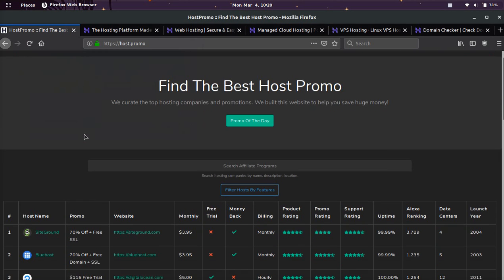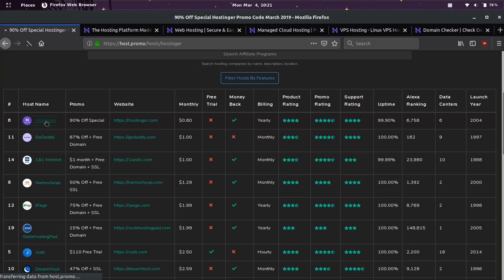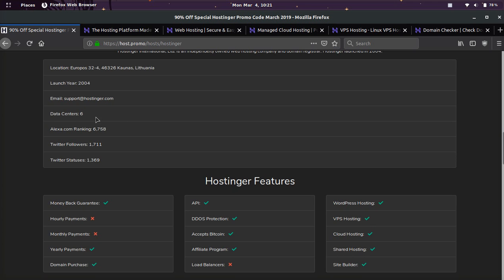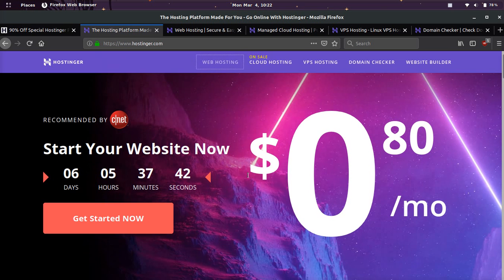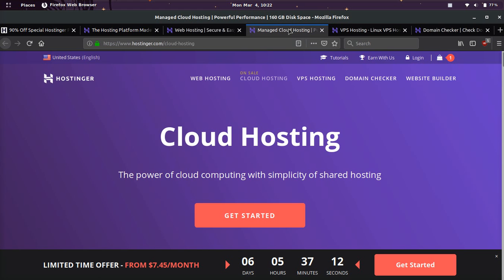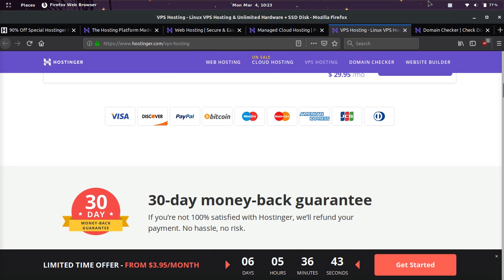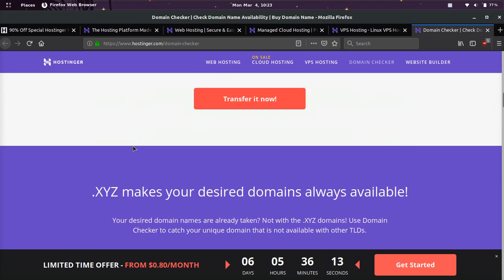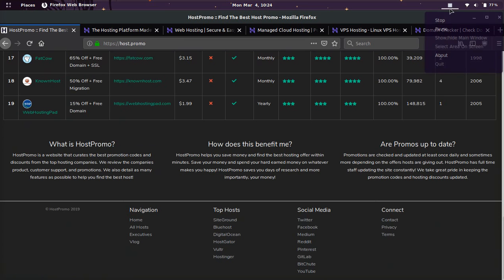HOSTINGER INSANE $0.80 HOSTING PLAN PROMO CODE 90% OFF 💸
Hostinger is offering an insane $0.80 promotion!  Use this promo code to get 90% OFF your Hostinger web hosting plan!  Hostinger International is an independent owned cloud hosting company that launched in 2004.  The company has 6 data centers around the world and is decked out with the latest features!  Use the link below for huge promotions on shared hosting, VPS hosting, Cloud hosting, and WordPress hosting!

2. Pick a hosting plan and check out 🤑
3. Enjoy 90% Off ($0.80) Hosting!